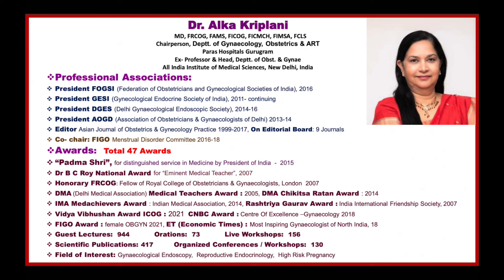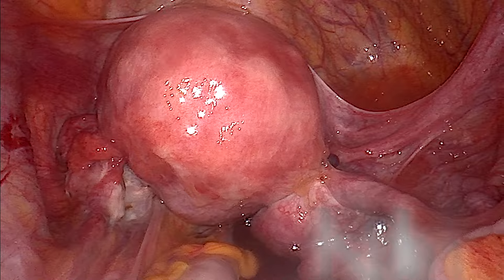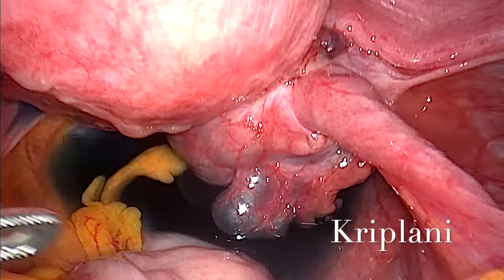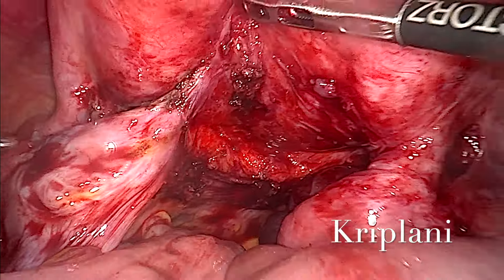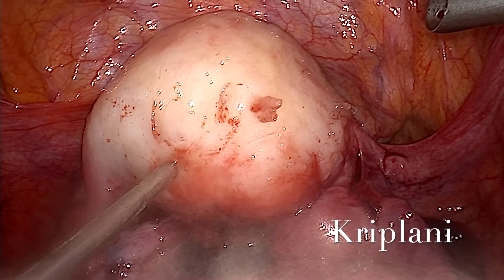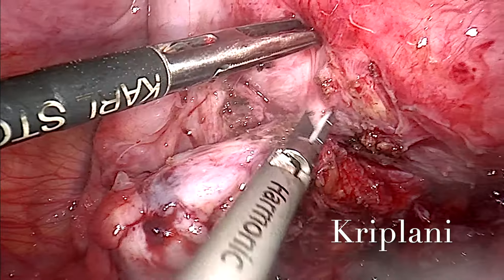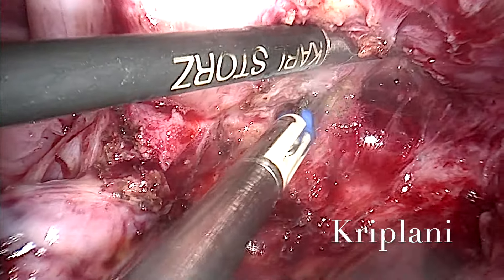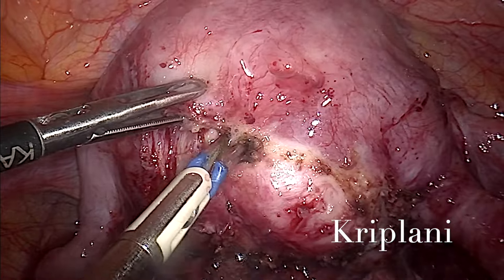Prof Dr Alka Kriplani : laparoscopic adenomyomectomy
adenomyoma, fertility enhancing surgery, endo suturing, v-loc suture, endometriosis, adhesiolysis, endometroma, rectum dissection, inj vasopressin